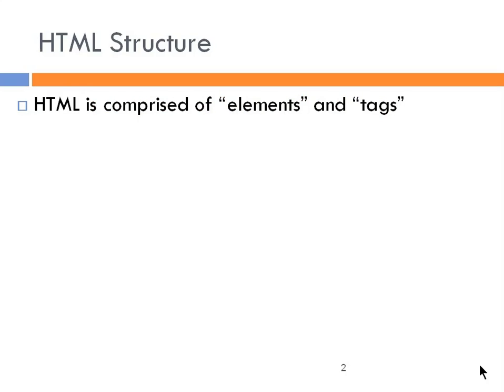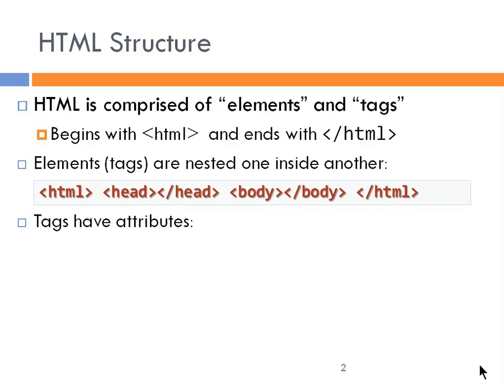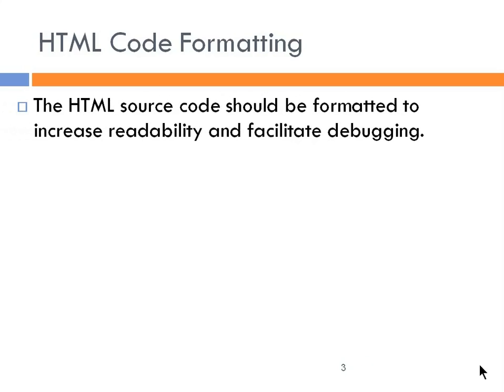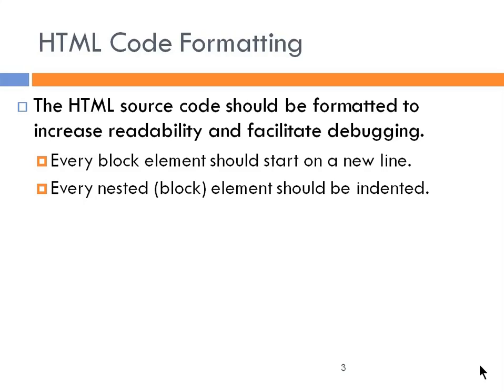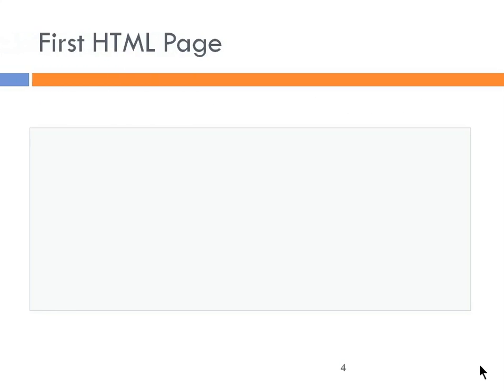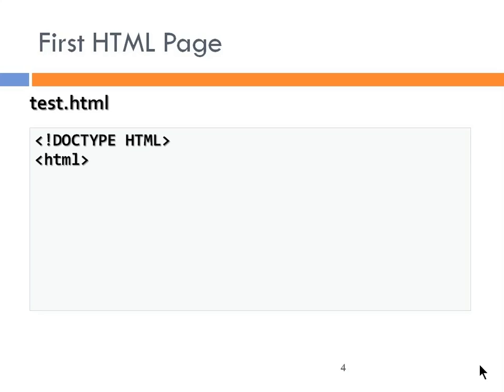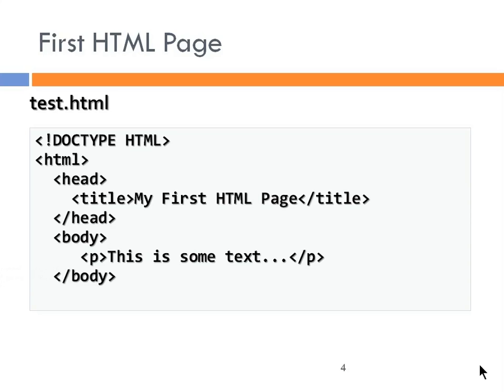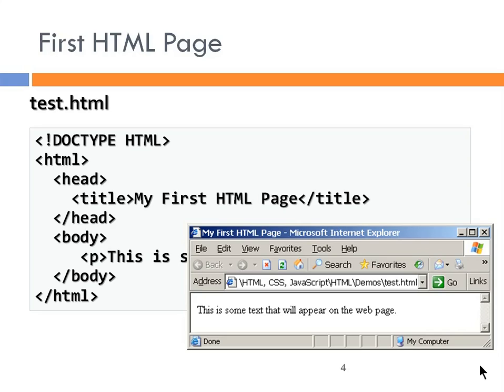06 Designing First HTML page, Designing Web page, Web Designing, HTML